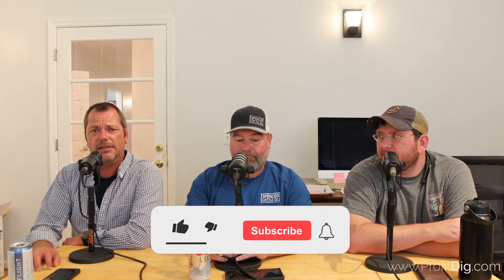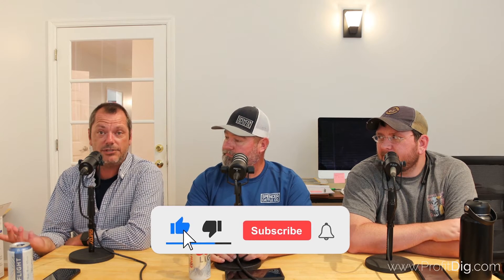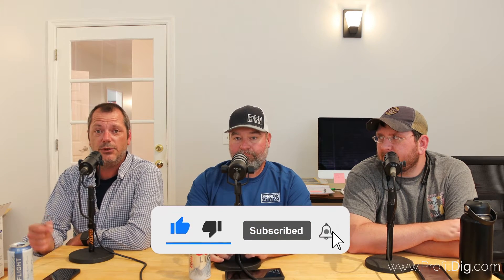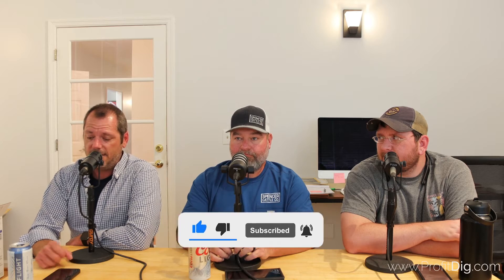Talking About Silt Fences and Erosion Control on Construction Jobsites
Today's ProfitDig video is all about silt fences and erosion control! Silt is runoff from a job site. Natural erosion control is best for slowing silt down, but silt fences are erosion matting attached to posts that is used to control runoff. The idea is for silt to pile up next to the fence. Silt fences often have to be redone to maintain control, and there are erosion control companies that specialize in that process. If you are doing dirt work, you must understand the proper use of silt fences. The ramifications of not properly doing erosion control can be disastrous.

We also talk about the mating season of Tennessee crawdads.

Give it a watch!

From ProfitDig - easy job bidding and costing for construction contractors. Starting at $99/mo., no contract required.